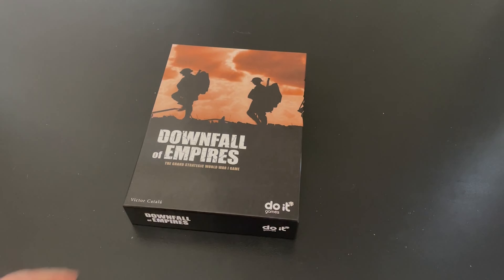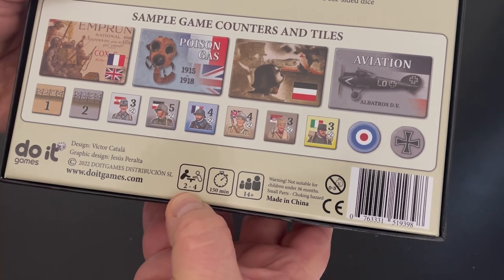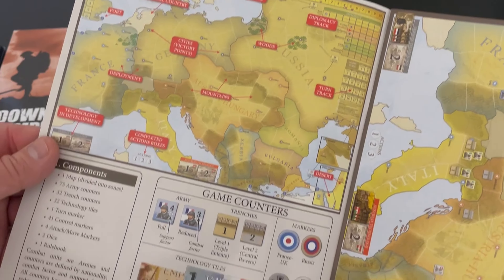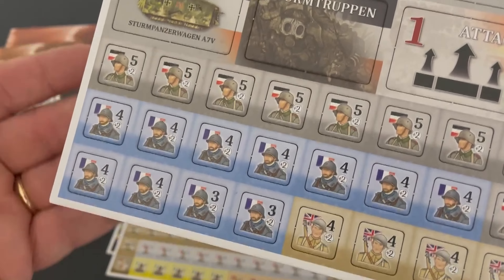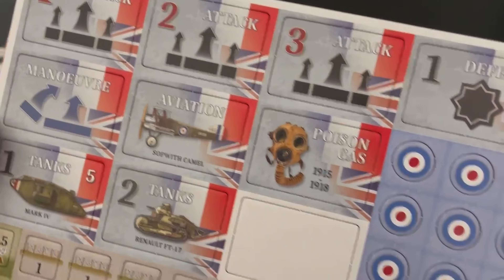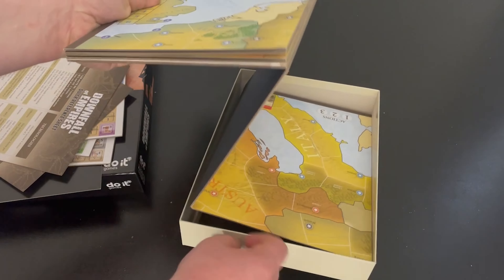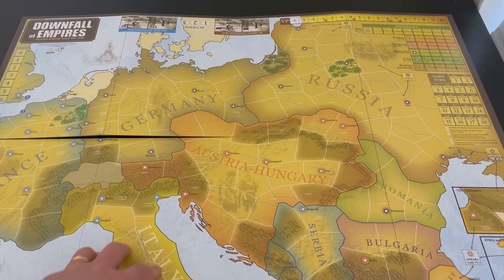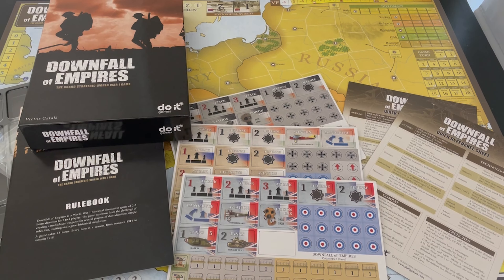Unboxing | Downfall of Empires | Do It Games | The Players' Aid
Downfall of Empires, from Do It Games! We played the WWII sister game of this one, so hopefully this one is more fulfilling!